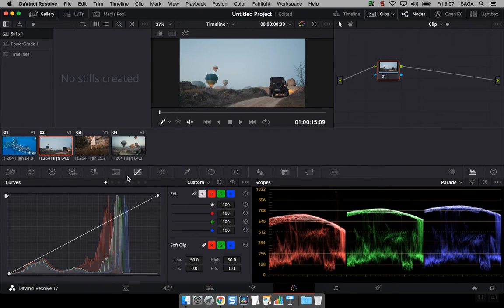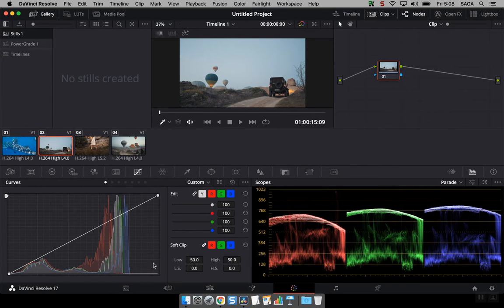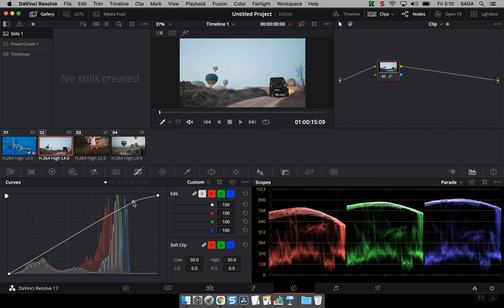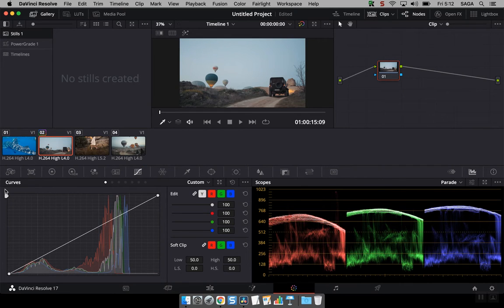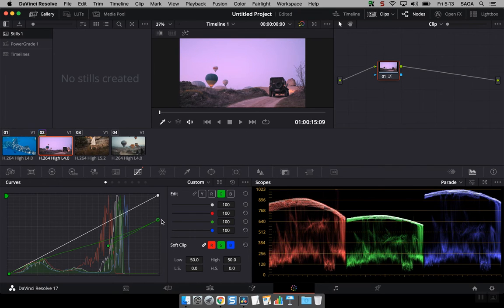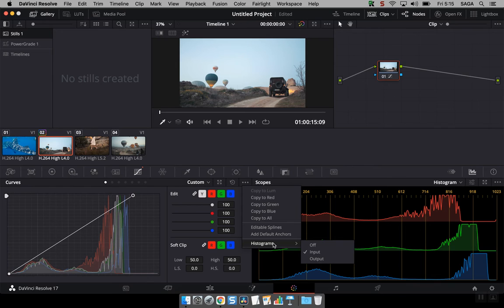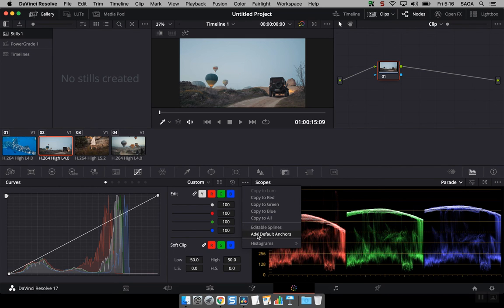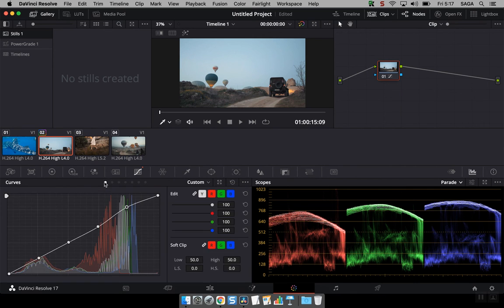How To Color Correct With Curves - Davinci Resolve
Offers
The Best Web Hosting: Cloudways.